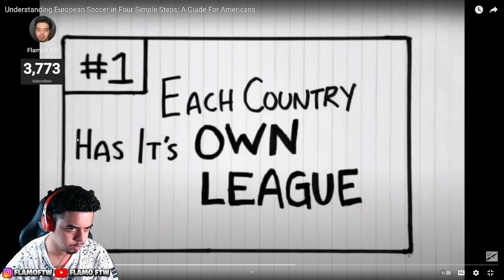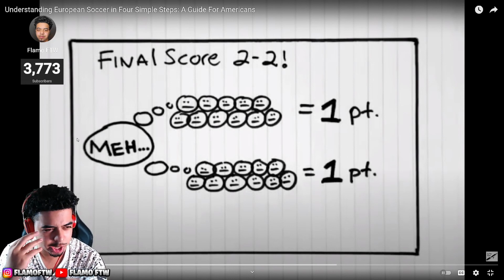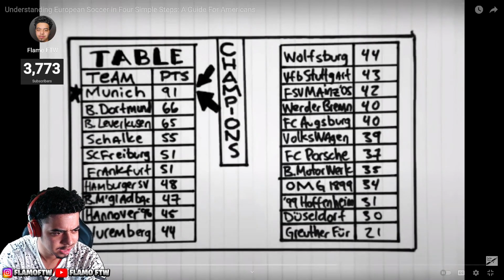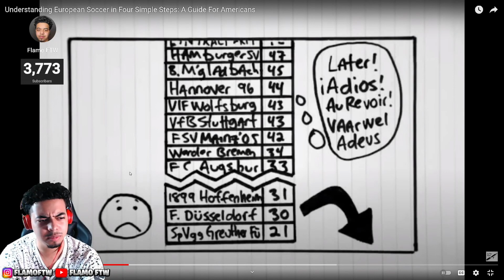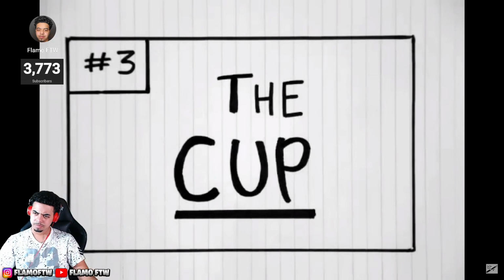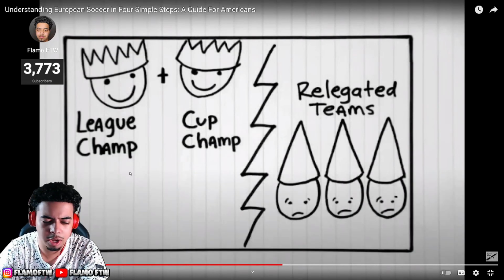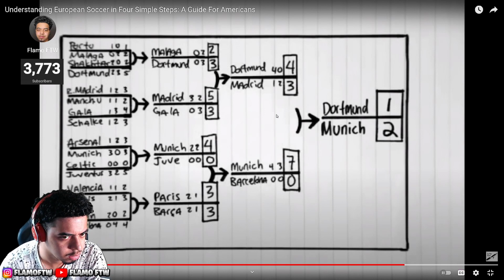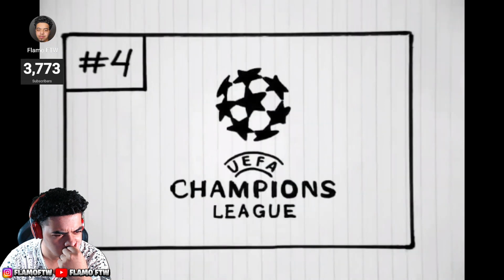Understanding European Soccer in Four Simple Steps: A Guide For Americans!!!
american reacts football fans european fans american reacts to european soccer soccer in four steps a guide for americans european soccer